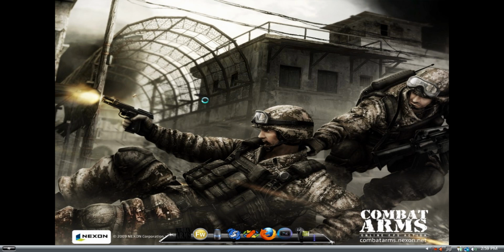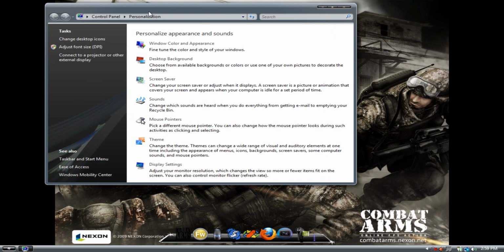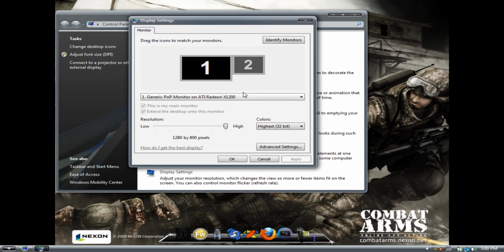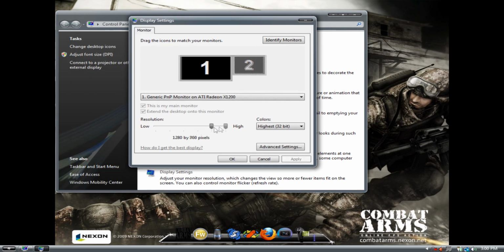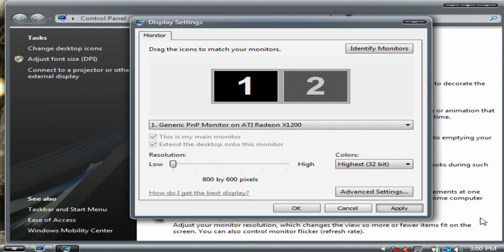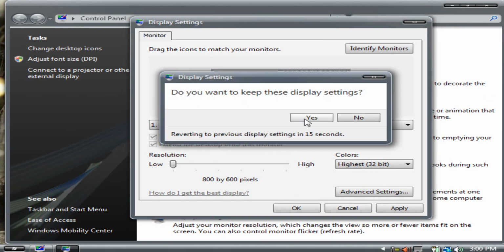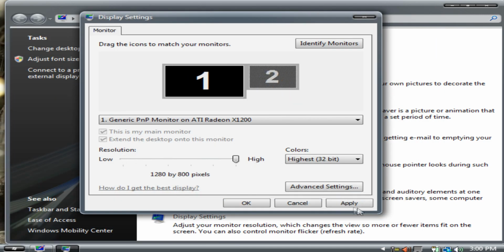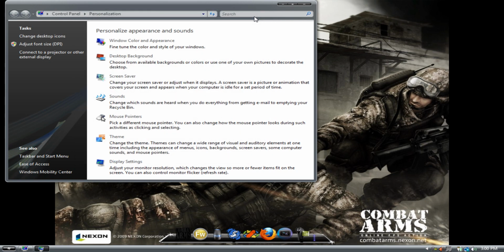How to change the Screen Display Size on Windows Vista/Xp - FECH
Very easy also